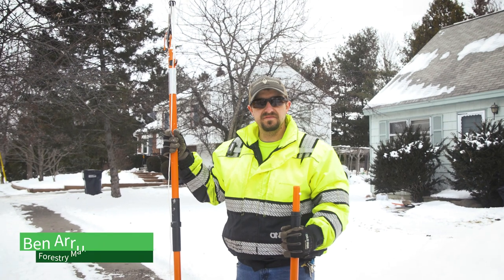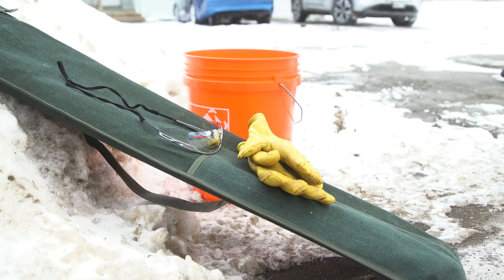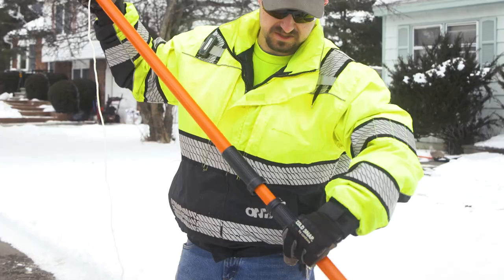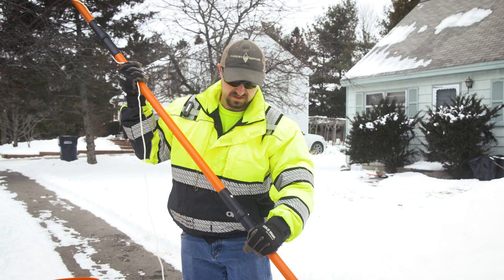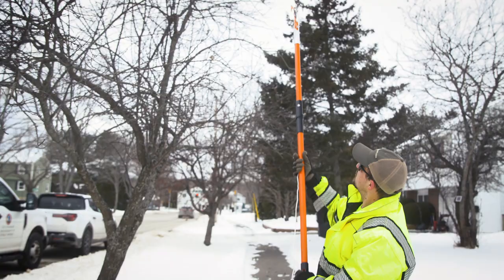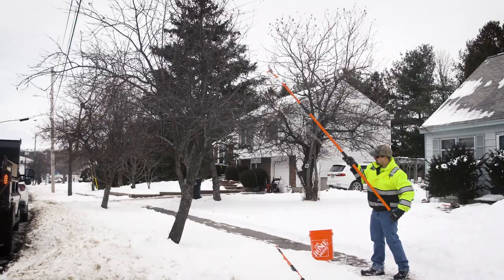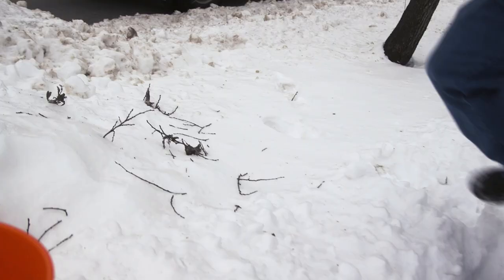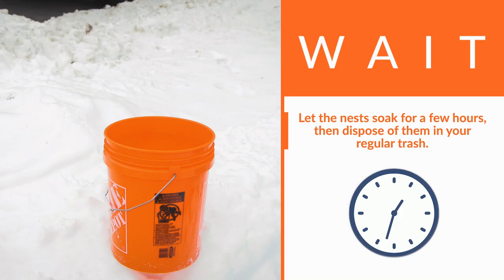Trimming Browntail Moth Nests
City of Bangor's Public Works Forestry Division demonstrates how to properly trim browntail moth nests from trees and dispose of them.